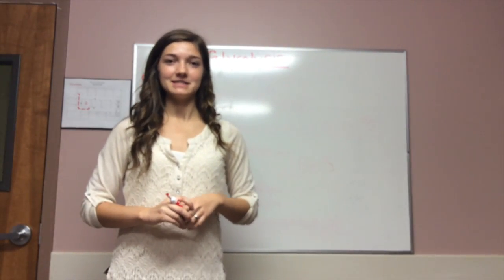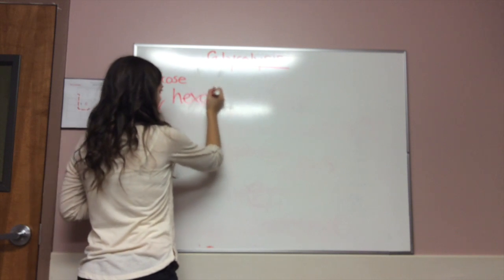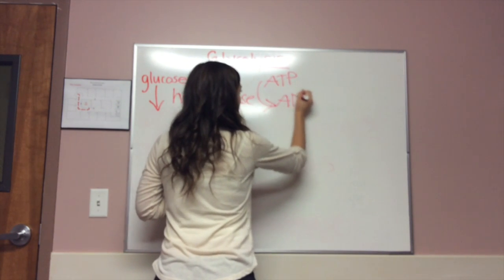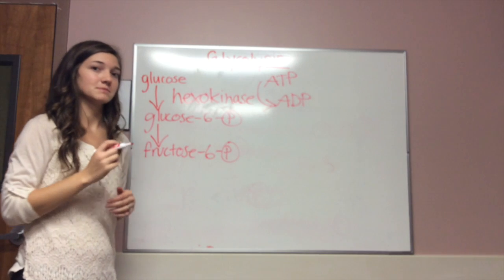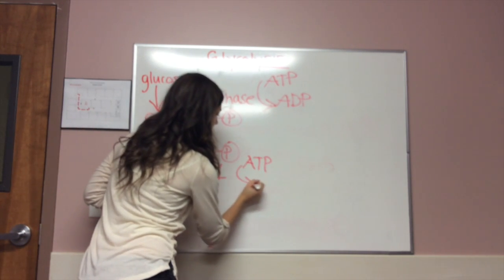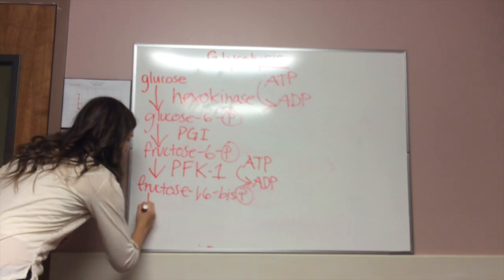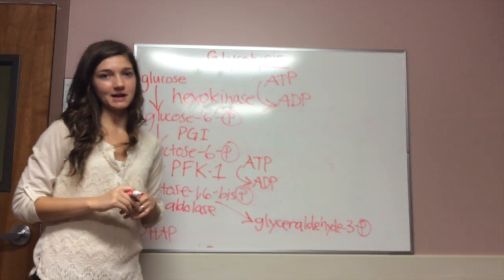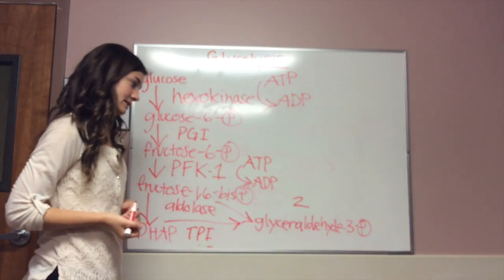The Steps of Glycolysis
This video talks about the 10 steps of glycolysis and the enzymes that catalyze each reaction.